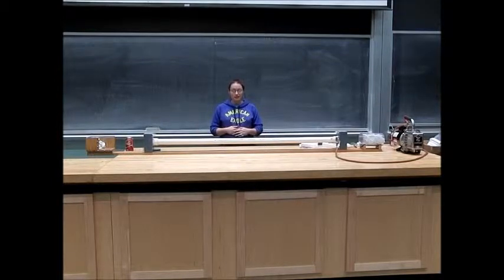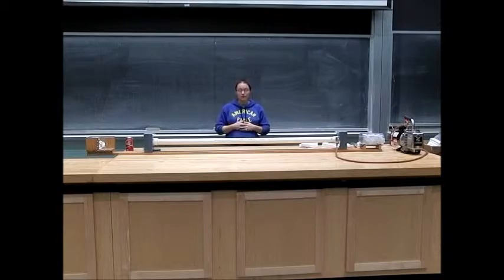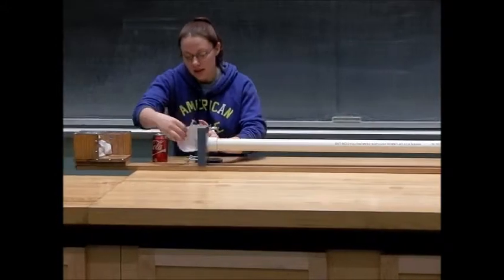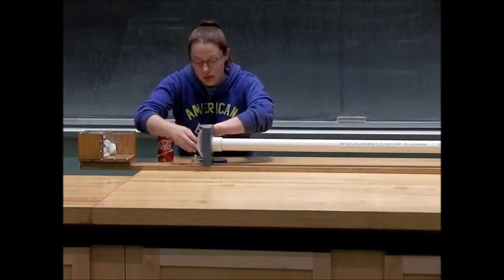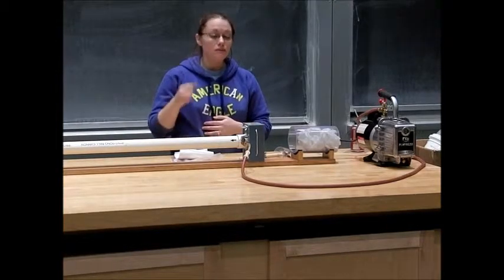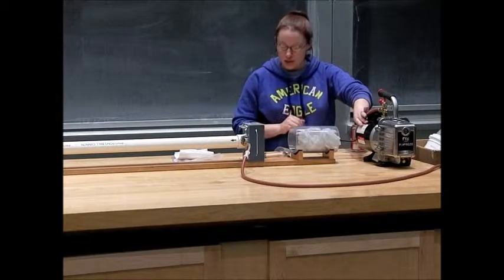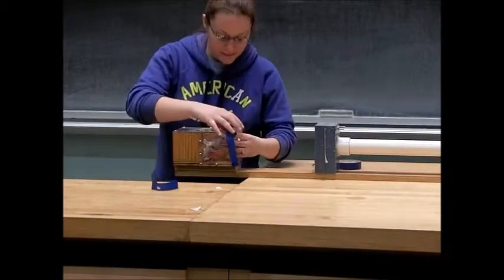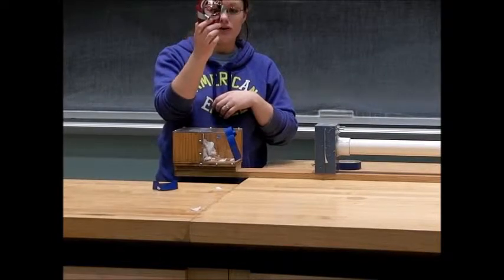2B30.70 - Ping Pong Vacuum Cannon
To demonstrate the force produced by a ping pong ball that is accelerated by air rushing into a vacuum sealed tube.​

With the ping-pong ball and pop can loaded and the freezer paper locked in place, it is time to pump down the tube.  Make sure the valve to the cannon is open for the vacuum pump. Pump down the barrel to 27.5 inches of Mercury or greater.  With the pump still running, immediately strike the freezer paper on the ping pong ball end of the barrel with the razorblade hammer, this will allow atmospheric pressure to enter the barrel and propel the ping pong ball on a sudden impulse of air.  Although it is unlikely that the maximum velocity will be achieved, an upper limit has been calculated at just below the velocity of sound in air, from 0 to 287 m/s in the space of 60 inches. ​